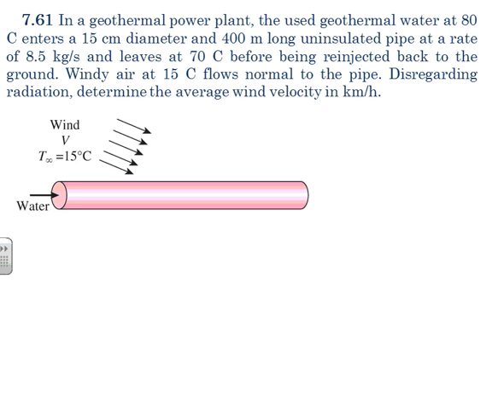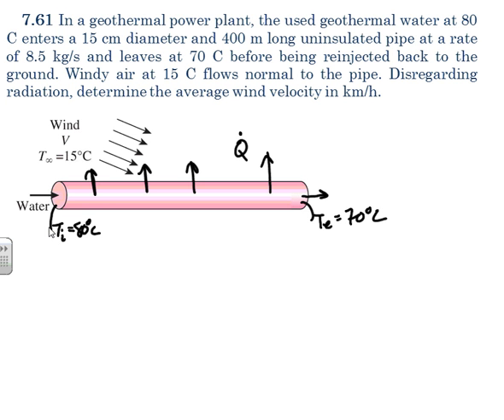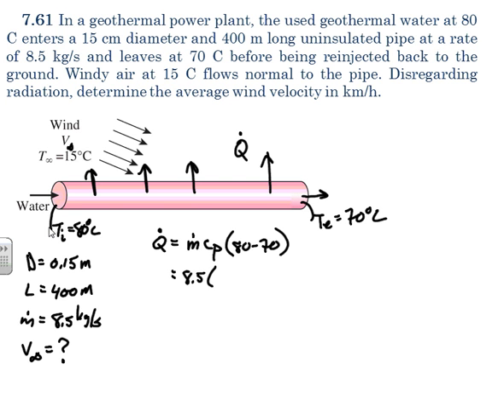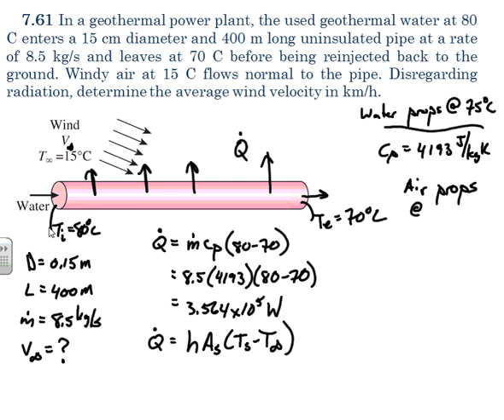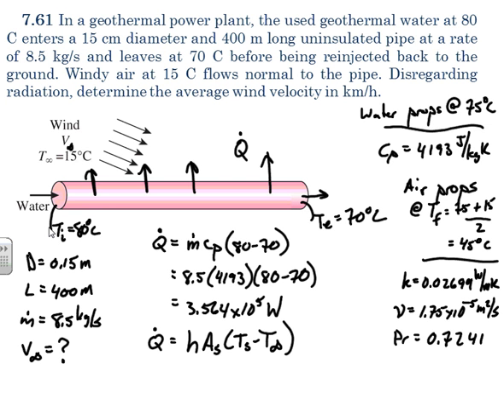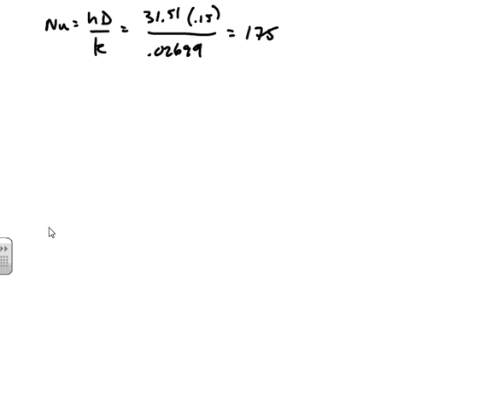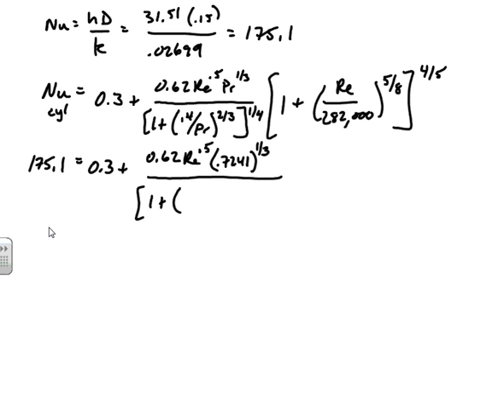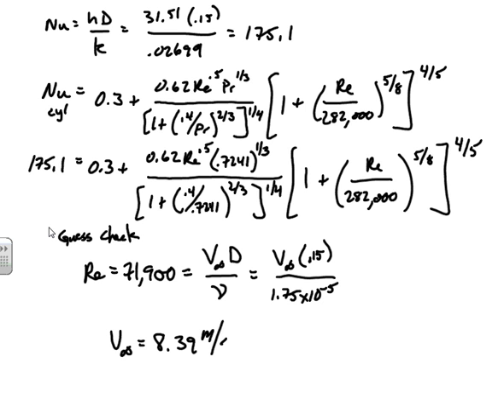ENGG114 HW11 7 61